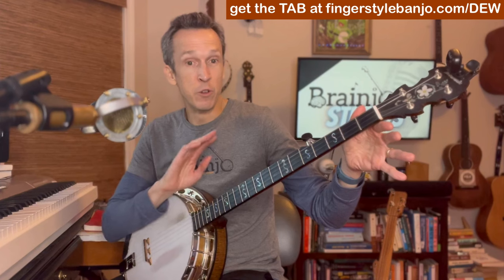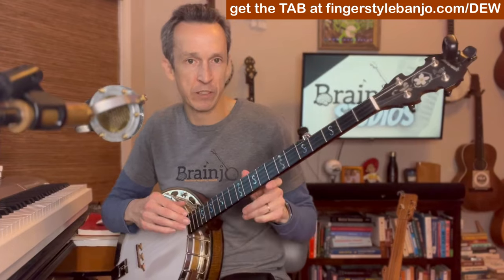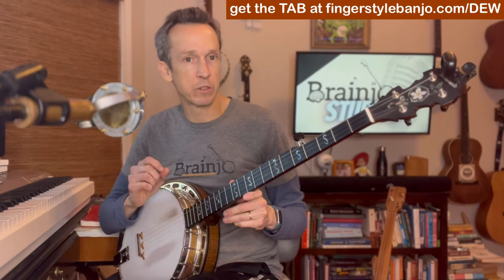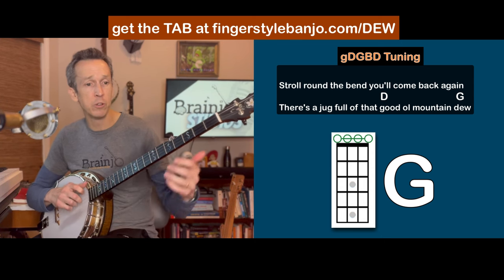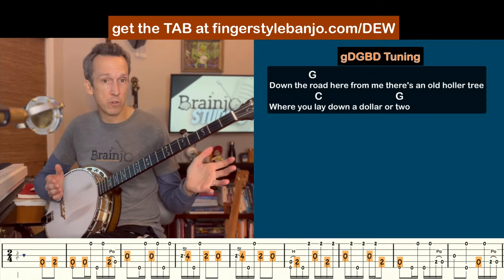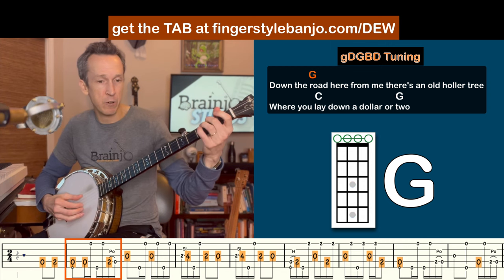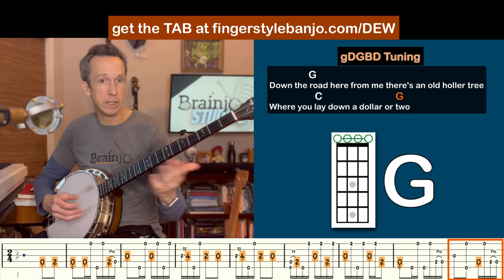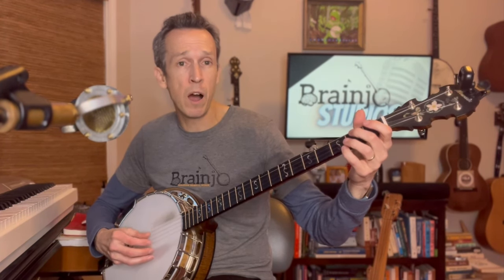Easy Banjo: How To Play "Mountain Dew" (Lesson and Tab)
To LEARN TO PLAY FINGERSTYLE BANJO in any style (bluegrass/scruggs, old time 2 finger, 3 finger..) the Brainjo way, check out

Are you a grown-up learning to play the banjo? Then come join the Banjo for Adult Learners group

More banjo songs and learning resources are on their way.

0:00 Intro
2:16 Tuning
2:42 Chords
3:14 Chord Progression
4:07 Finding the Melody
5:25 2 Finger Thumb Lead Tab
10:37 Final DEMO with Jam Track